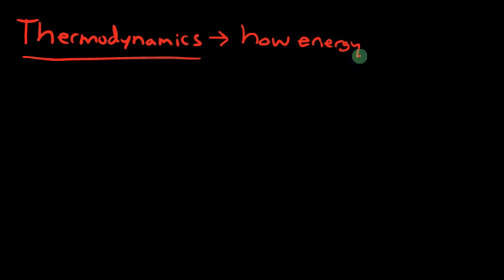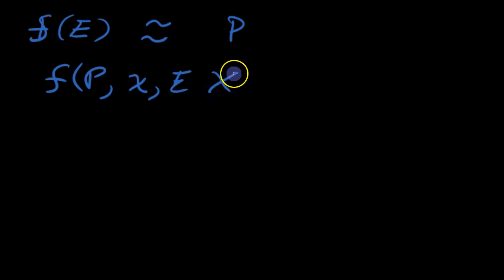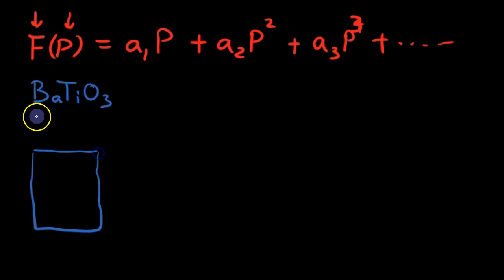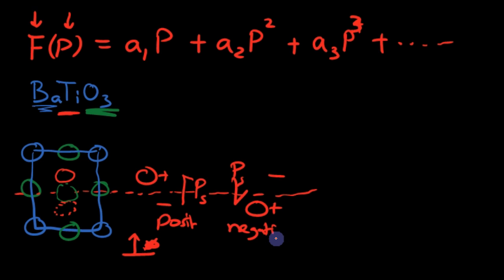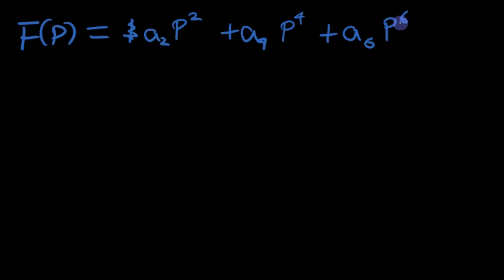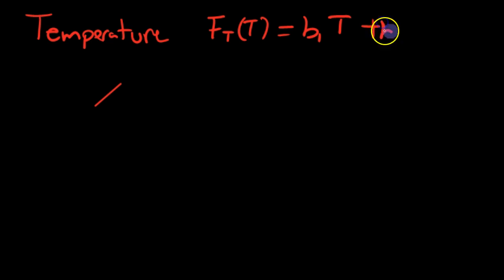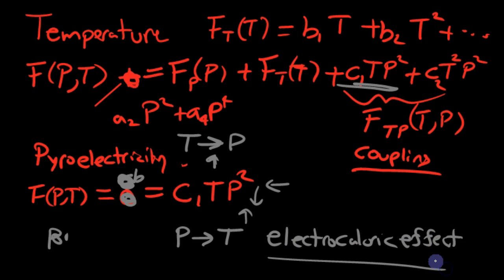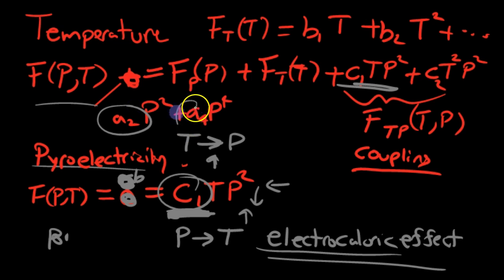Learn Piezo Lecture 9A: Piezoelectric and thermodynamics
In this lecture from Learn Piezo, we discuss how piezoelectric material properties can be described using thermodynamic equations.